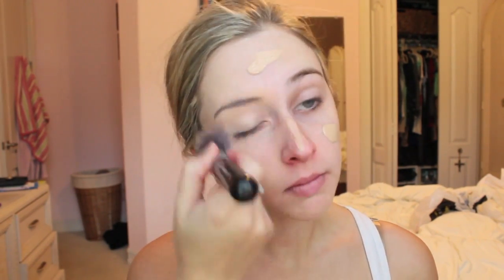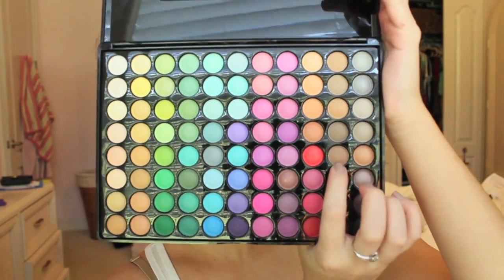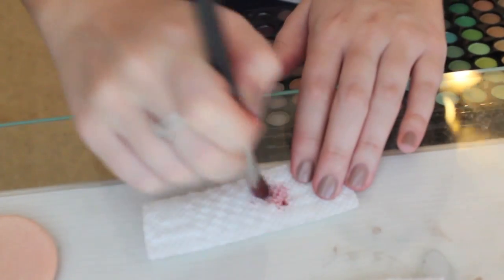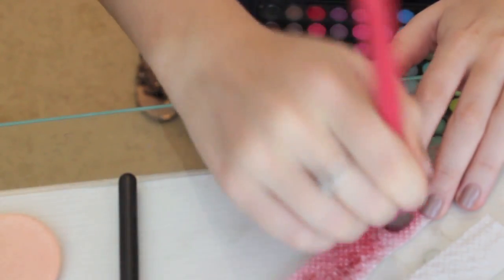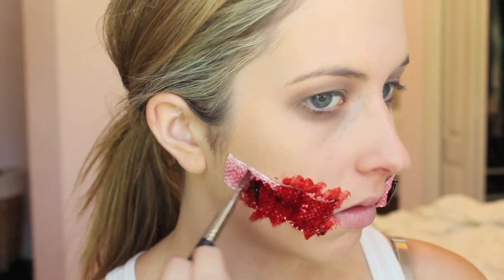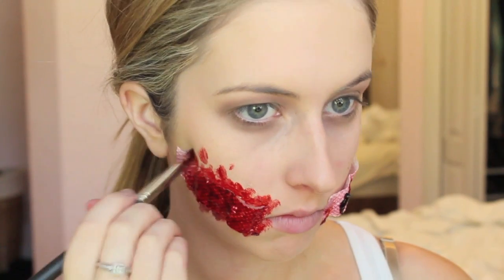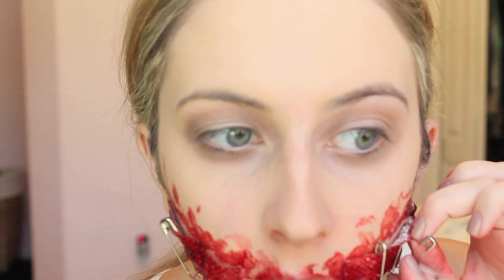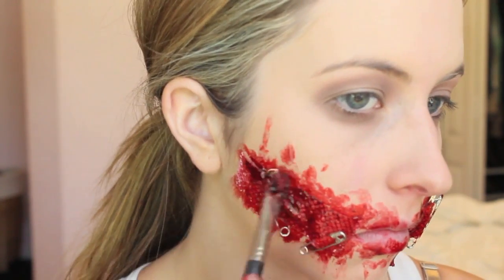Safety Pin Psycho SFX Halloween Tutorial | spreadinsunshine15